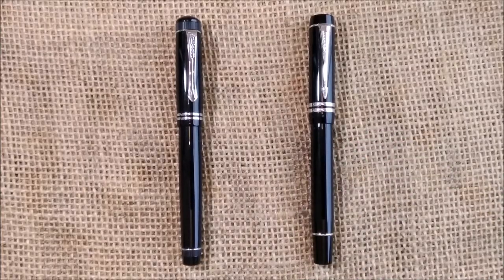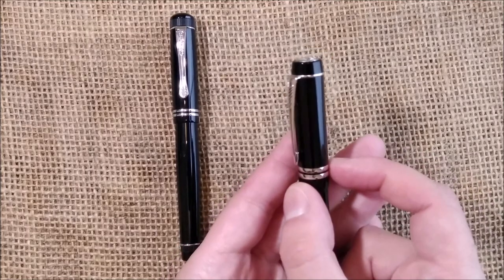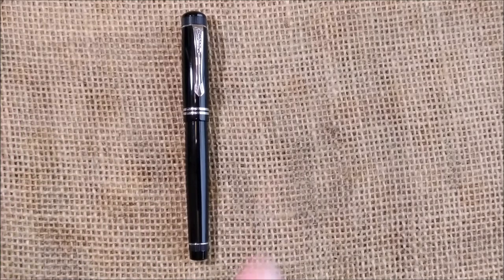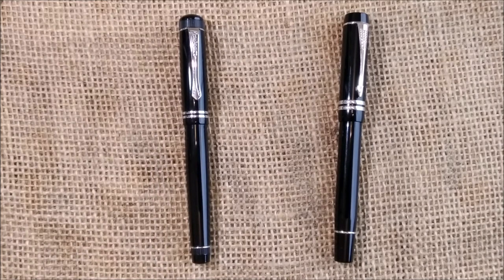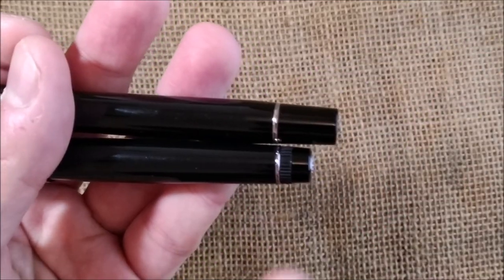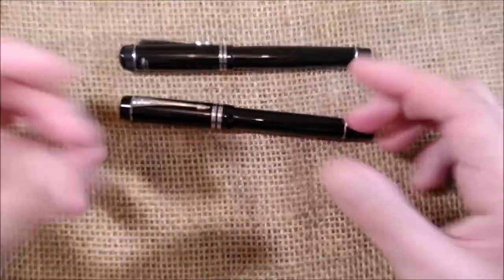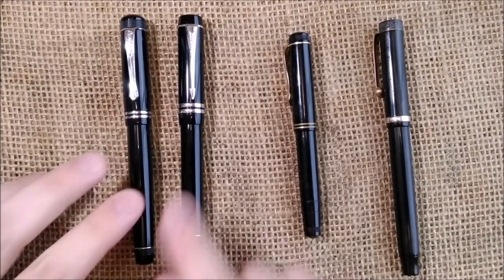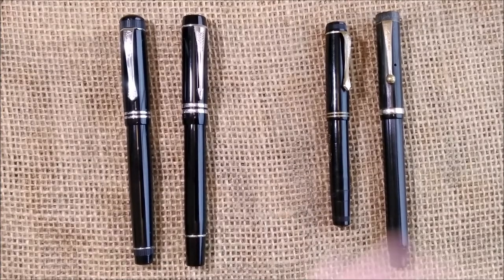Pen Genetics - Parker International Duofold & Kaweco Dia 2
This is my first Pen Genetics video when I compare the similarities and differences between two pens that have a lot in common: Parker International Duofold and Kaweco Dia 2.
This is not a VERSUS video and there are no writing samples. What I wanted to find out was how similar these pens really are.